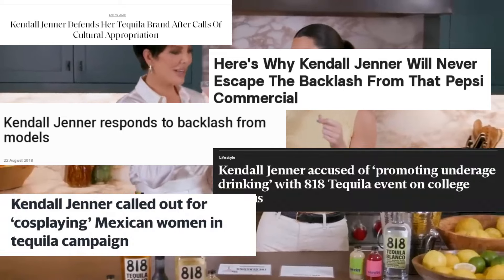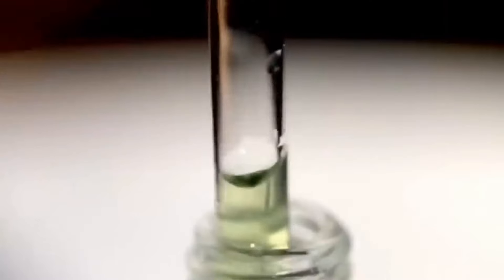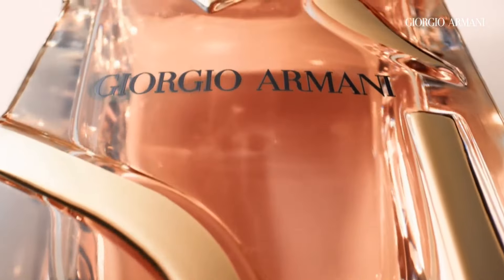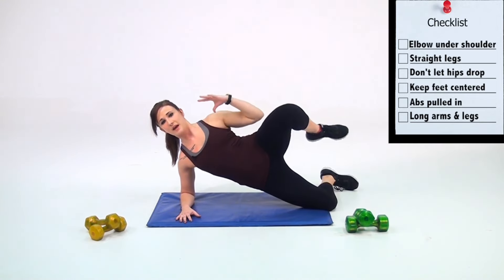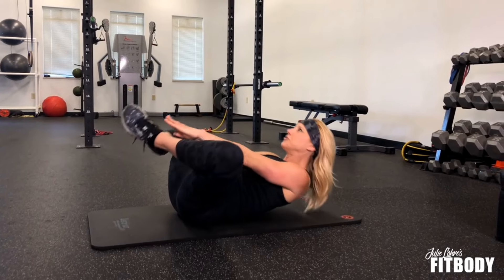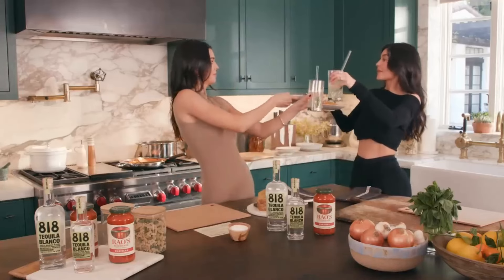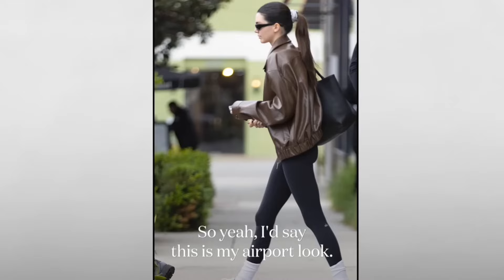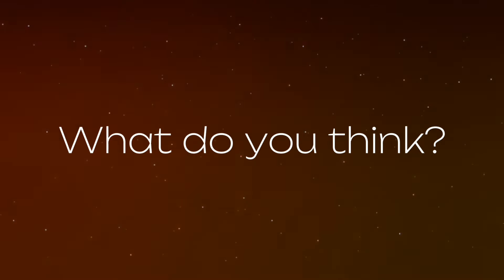Kendal Jenner Glow up guide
Time stamps
00:00 Intro
00:55 Skincare
01:38 Makeup
03:26 Fragrances
04:05 Exercise
07:43 Diet#selfimprovement
09:26 Dress like Kendall
11:18 Surgery??

Let me know if I should start liking each product they use in this description 💕